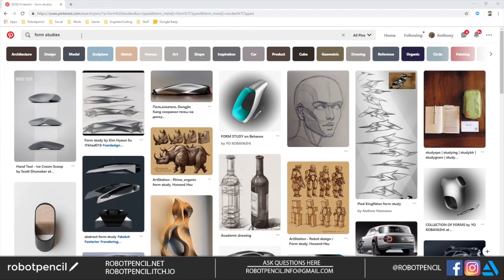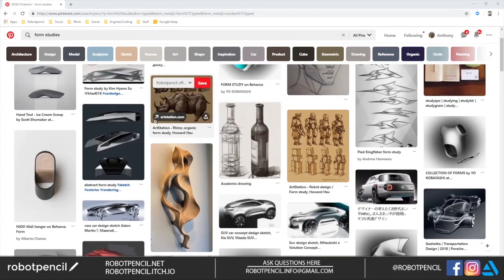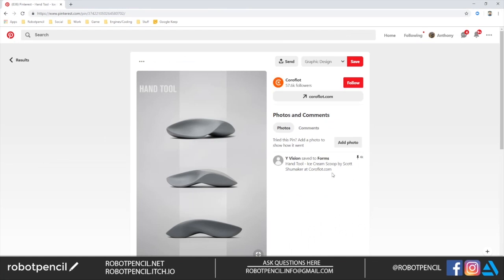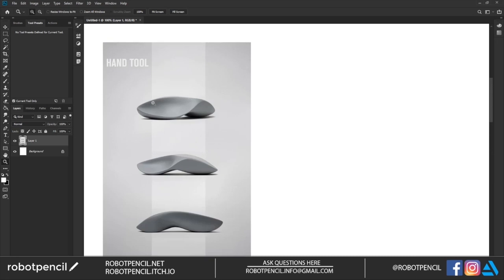Clip from Rendering/Blending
This is a clip from artist Anthony Jones' instructional video, Rendering/Blending, which was reviewed in issue 173 of ImagineFX.